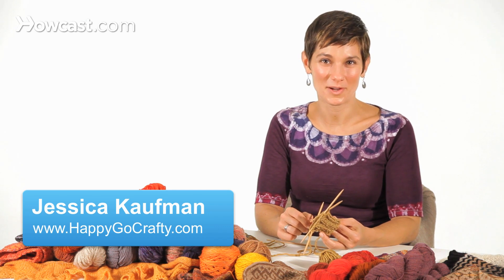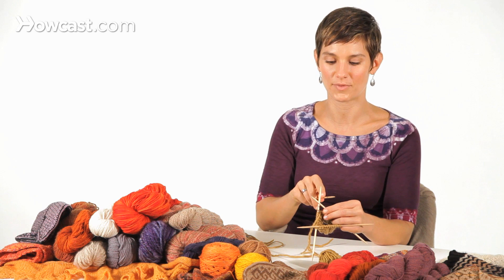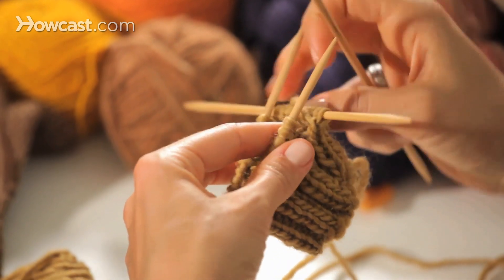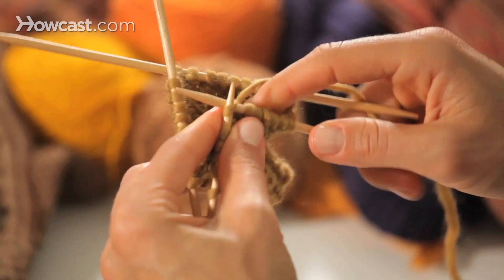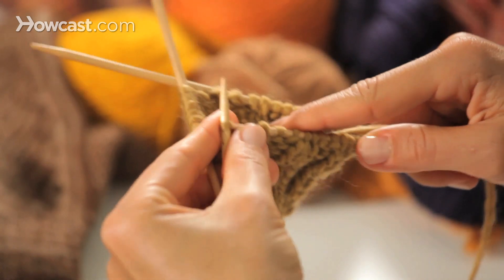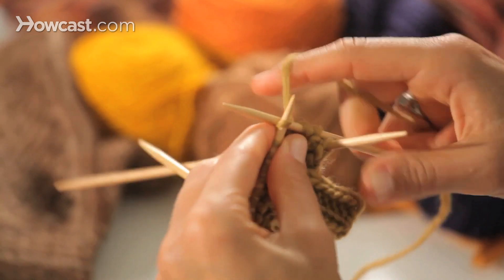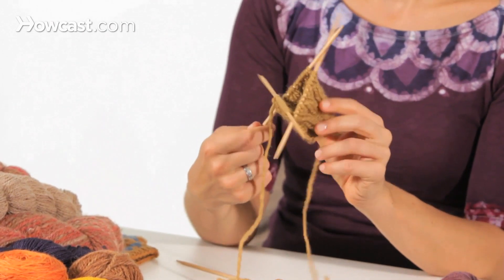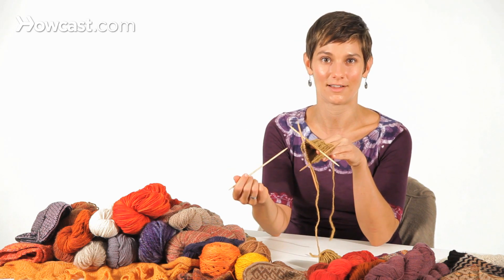How to Work with Double-Pointed Needles | Circular Knitting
In this video I'm going to show you what you need to  know  to  be  able  to knit in the round on double pointed needles.   Now  a  lot  of  people  feel really intimidated by projects on double pointed needles because there is  a lot going on here.  There's all these points.   There's  all  these  sticks. But if you're comfortable knitting with two needles, then  you're  going  to be fine with  this  because  you're  really  only  ever  knitting  with  two needles.

The other ones are just holding up  your  live  stitches,  waiting for you to get to them.  So it's kind of the art of ignoring what you  don't need to be using.  I am going to be knitting  with  the  front  two  needles that are closest to me and just like knitting  with  straight  needles,  I'm knitting from the left needle that's holding the  stitches  onto  the  right needle, which is currently  empty,  and  I  am  going  to  be  emptying  the stitches from the left needle, over to the  right,  then  the  right  needle will be full of stitches, the left needle will be  empty,  and  I'll  switch and move around.  So I'll show you how to do that.  I  am  going  to  ignore everything but this needle that is next in line, and I can  tell  it's  next in line because the working yarn is coming from  the  stitch  on  my  right, which means I just finished knitting these stitches and now the next  stitch after this one is this one.  So I've got my empty needle in  my  right  hand and my working yarn right here in front of the next stitch that  I  have  to do.  So this is the next stitch in line.

And I'm going  to  work  it.   I'm working a knit two, purl two ribbing here, so I'm on my two  purl  stitches. And move the yarn to work my two knit stitches.  And if  you  can  see  what I'm doing, I'm focusing just on the  two  needles  that  matter  right  now, which is the working needles.  The other two look like they're in my  hands, but they're really just there because  they  have  to  be,  because  they're holding up yarn that's attached to the project  I'm  working  on.   But  I'm ignoring them.  I'm not using  them  at  all.   And  they might  feel  like they're in your way.  Don't let that bother you.

They're  going  to  be  in your way, but soon, when you get used to this, you  won't  even  feel  them. And every knitter has a different way of sort of getting those  out  of  the way.  You can tuck them up with your left hand  to  get  them  less  in  the forefront of what you're doing.  But for me, that bothers my left hand.   So I just kind of let  them  go  wherever  they're  going  to  go.   It's  like knitting very close with other knitters.  Ignoring those  two  back  needles and just concentrating on working with the front two.  And by front, I  mean the ones that are closest to your body.  So I finished  those  stitches  and my left needle is now empty.

That right needle that  was  empty  before  is now holding all the stitches that I worked onto it.  So I'm  going  to  turn in the direction of the knitting and reset again.  This is the  last  stitch that I made.  I can tell because it has the  working  arm  coming  from  it. This is the next stitch to be worked.  I have this empty needle in my  right hand and I'm ready to begin again.  And this is how  you  work  with  double pointed needles.

You just continue going around in  the  direction  of  the work, emptying your left-hand needle onto your right-hand  needle.   And  so I'm going to speed up here just to get to the end of the round again.   Move the yarn and knit two.  Move the yarn and purl two.  This is knit two,  purl two ribbing.  And now I have an empty needle in my  left  hand  and  a  full needle in my right.  So I would begin again by switching hands.  But what  I wanted to show you is what you're doing  is  you're  working  on  the  three needles using the fourth.  So some packets of double  pointed  needles  will come with four needles.  Most of them come with five.  I love  this  because if you lose one, you're not out of your whole set.  You  can  just  pick  up your extra, your fifth needle.  But in some parts  of  the  world,  they  do knit on double pointed needles on four, so  the  work  will  be  distributed across four needles and you'll be working with the fifth.

Generally,  what I have seen in the western world, in western Europe and England and  in  the United States, is we work on three needles and knit with the fourth.  So  if you buy a packet of five needles, don't lose the fifth one.  You  will  need it at some point if you lose or break your fourth needle.  And that  is  how you work around and around